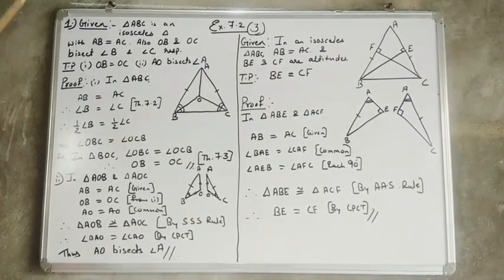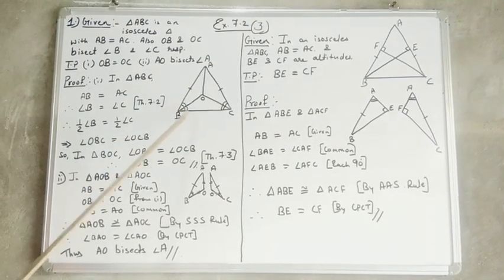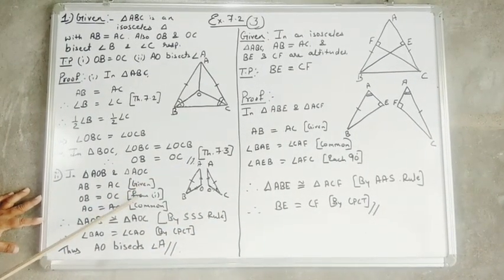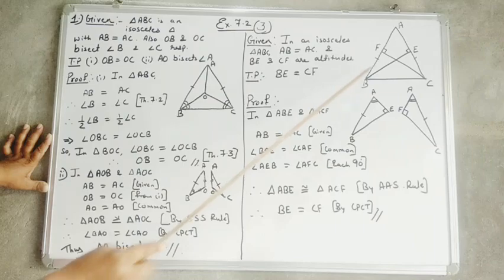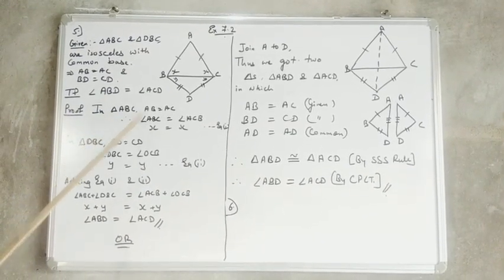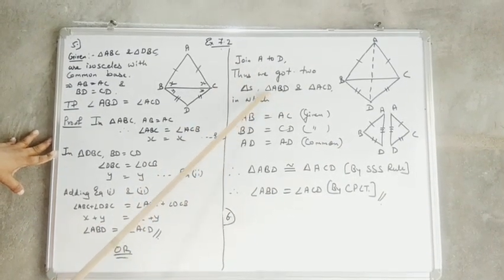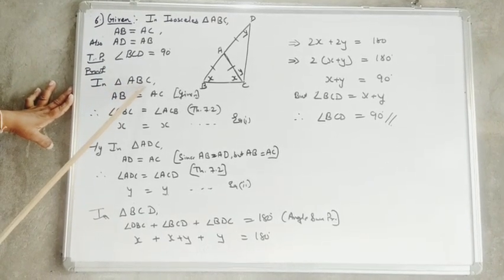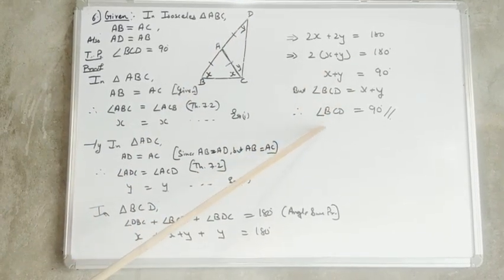CLASS 9 |PART - 4|EXERCISE - 7.2|CHAPTER - 7